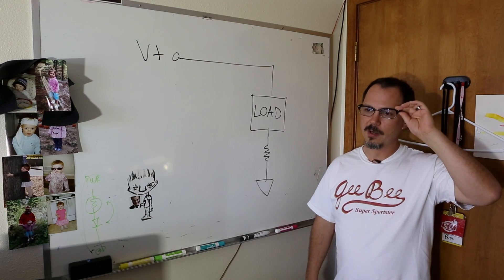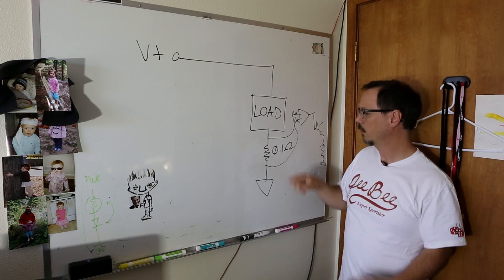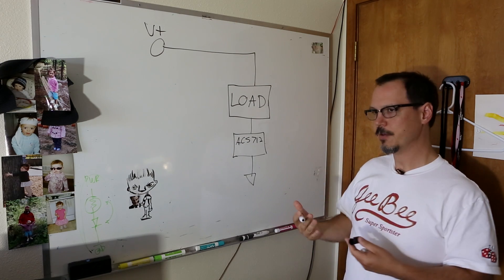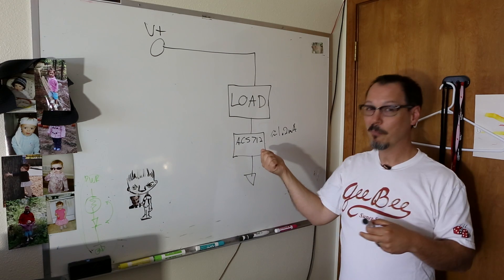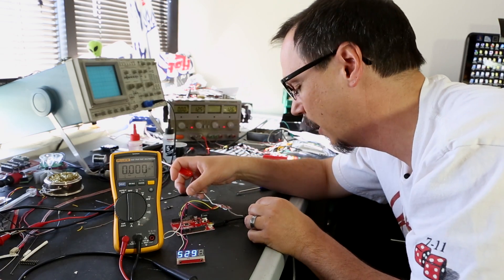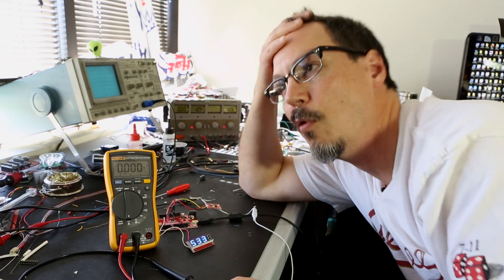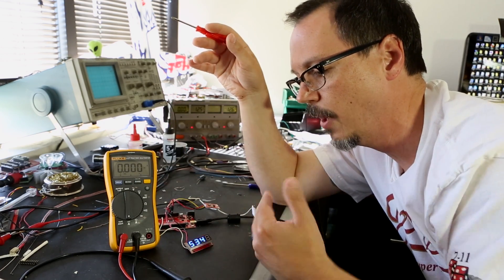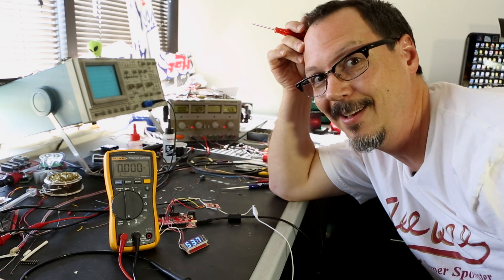SparkFun According to Pete #32 - Current Sensing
In this month's ATP, Pete goes over a few ways to add current sensing to your project. Then he takes you through the necessary steps to calibrate the ACS712 Low Current Sensor Breakout. Check it out!

According to Pete is a video segment starring SparkFun Director of
Engineering Pete Dokter. In this video series, Pete addresses common
engineering questions, discusses current projects, and explores the
wide world of embedded electronics!